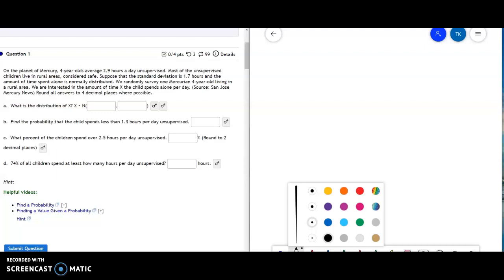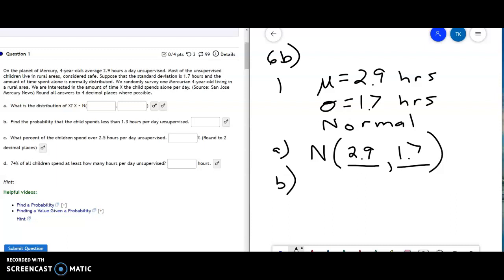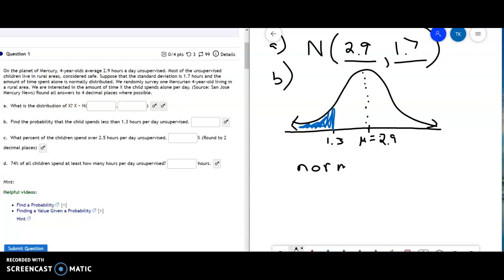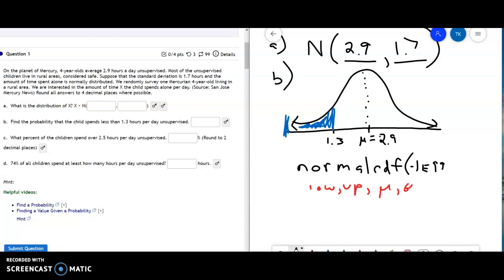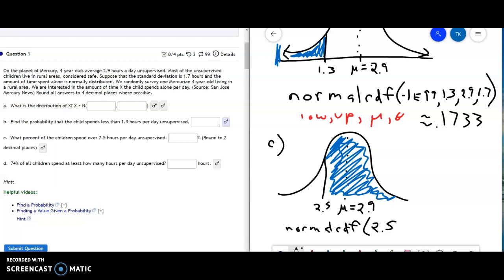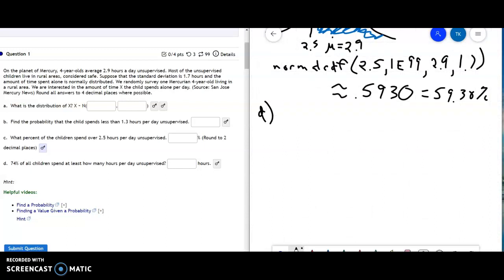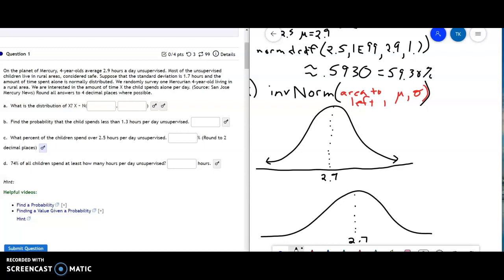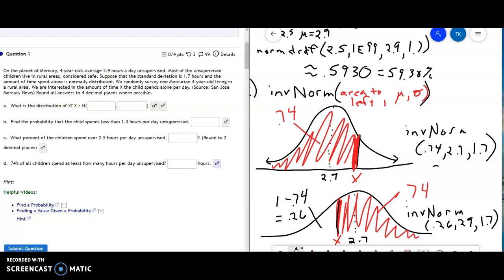Section 6b, Problem 1